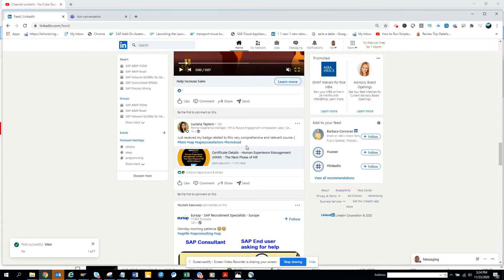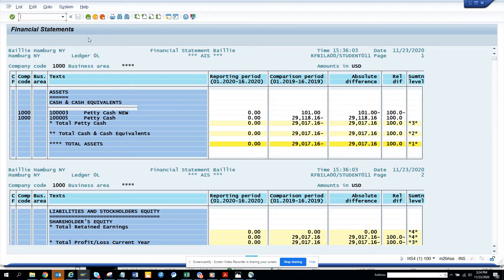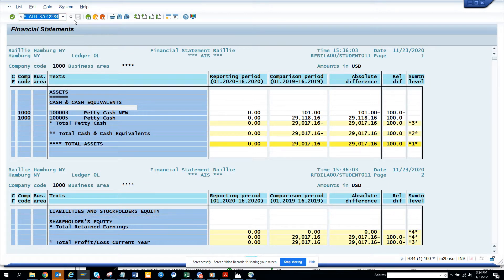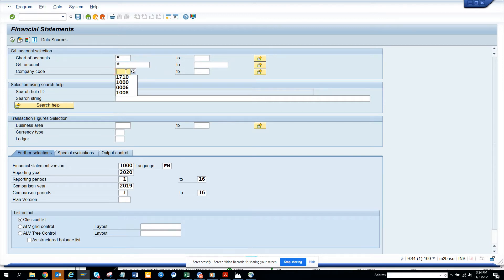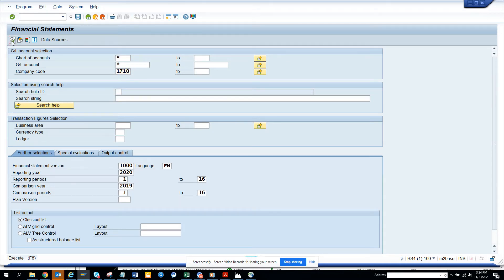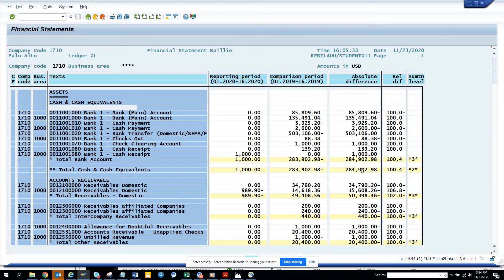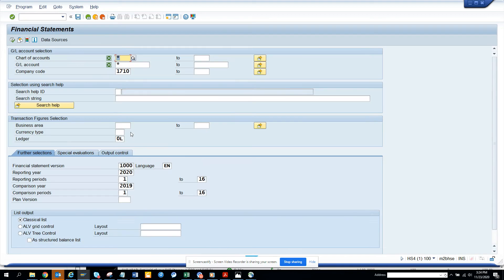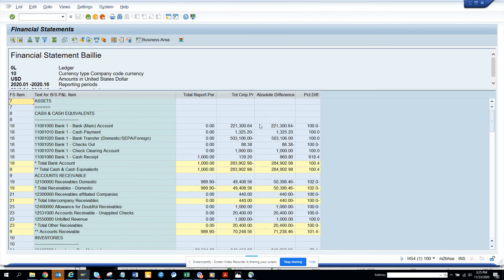SAP FICO: How to get Financial Statement based on G/L Company Code COA? S_ALR_87012284